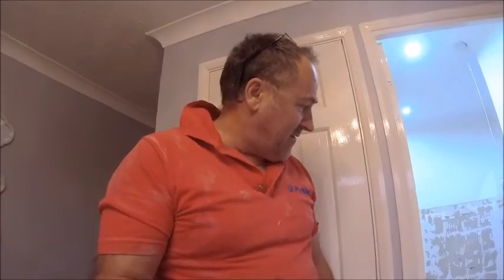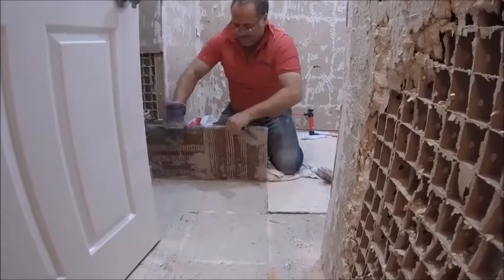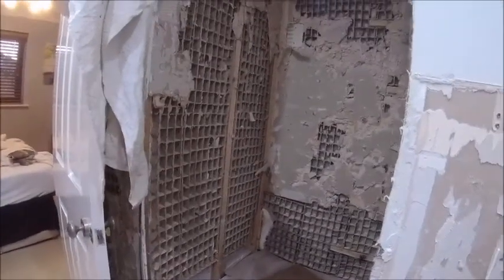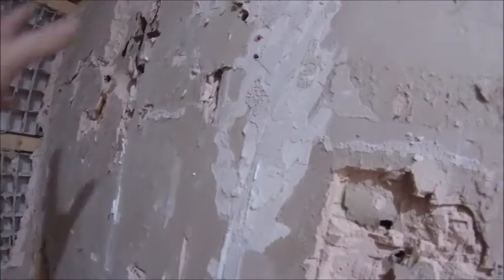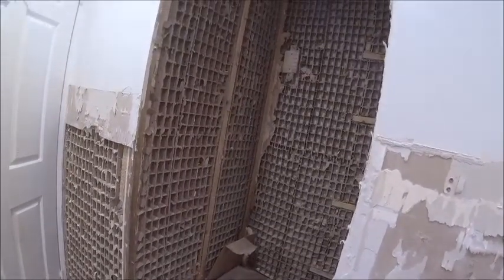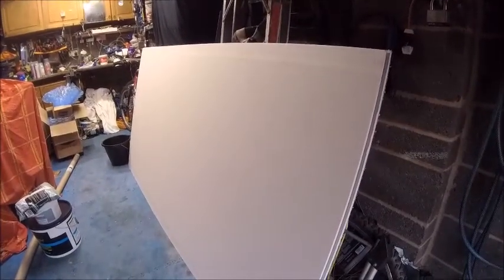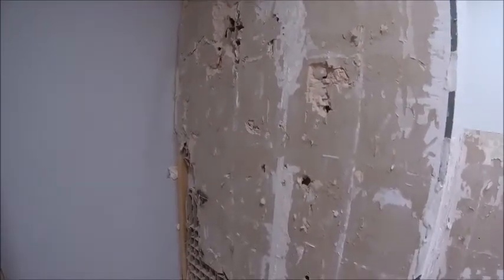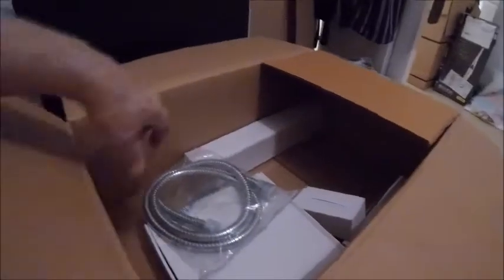Revamping the en suite Part 3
Here we go again...The gift that keeps on giving...this is going to be slow progress as work gets in the way...but slowly getting there.